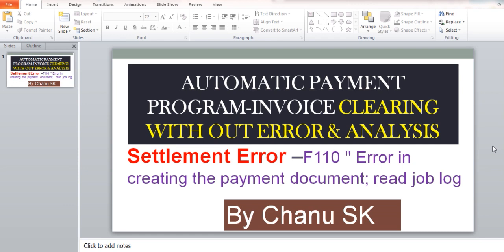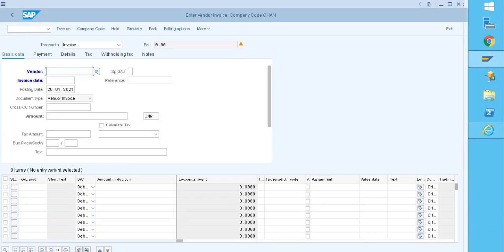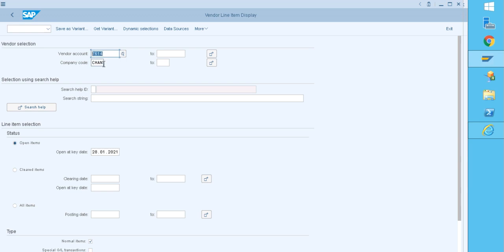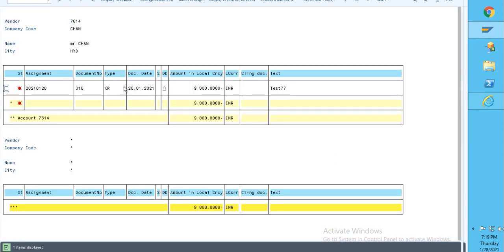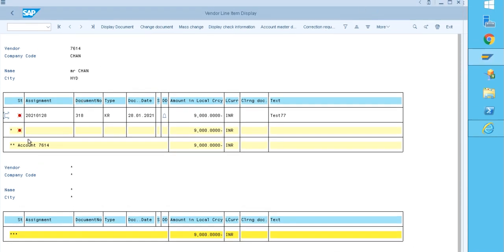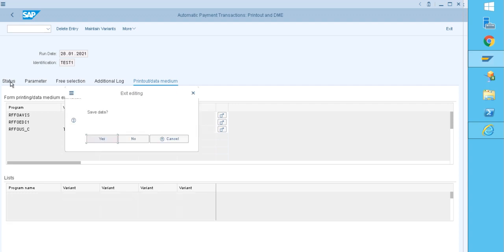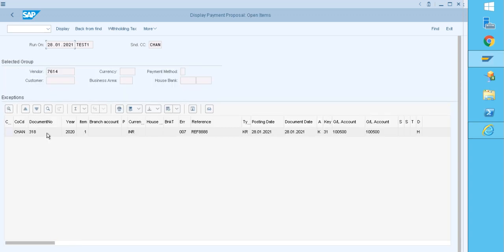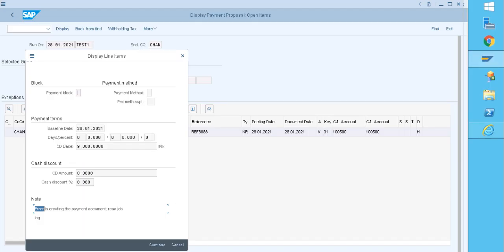(F110) "Automatic payment Program error" -Error in creating the payment document; read job log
Chanu SK, who is the Director of SAP Coach Online Training Program and he has more than 10+ years experience and hold MBA And CMA professional Qualifications and he is working as SAP FICO Project manager in Top MNC and also hold good Finance,Controlling & Financial management  exposure too. He loves to train the professionals and students who are keen in learning S4HANA Finance/FICO. Currently,he is running SAP YouTube channel named CHANU SK got more than 13000 active subscribers. He is expert in Job based workshops and Interview based Training.

Here, we can update regarding SAP Job opportunities , sap fico  updates, hana finance related content in this short blog. We are the best SAP FICO /HANA Finance Training provider in the market. We have track record of placed highest number of our Trainees in the MNC's.

SAP S4HANA - Simple Finance Online /FICO Training by chanu sk ✓60 Hrs ✓Industry Expert Trainers ✓Instrucor Led Live and Video Sessions ✓Training Material ..